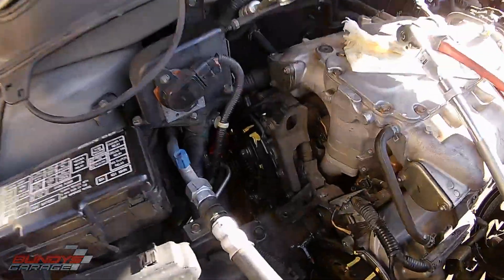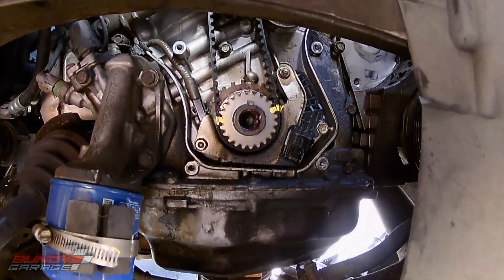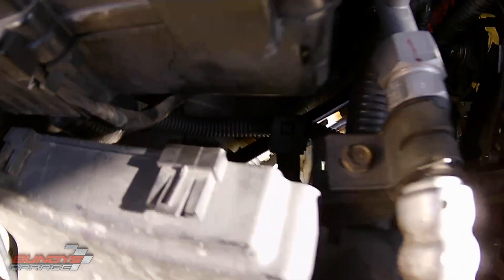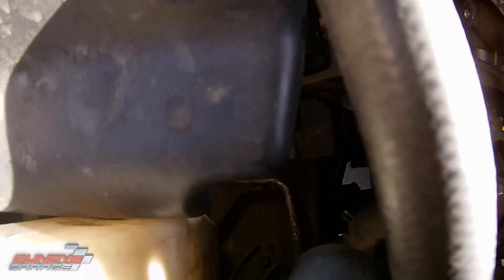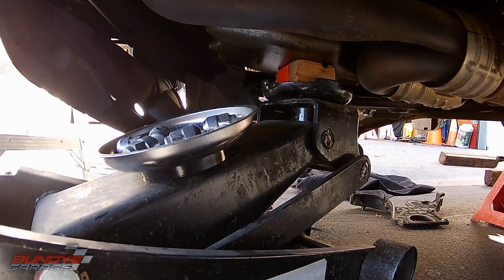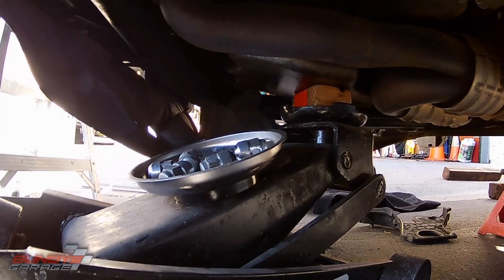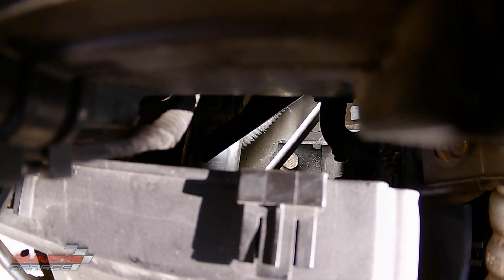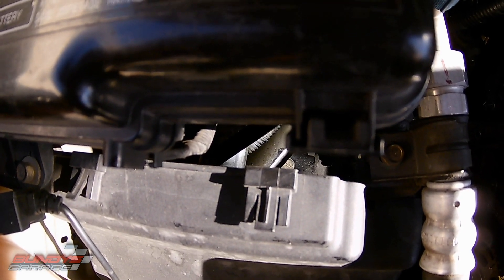Honda V6 J Series engine | Tips & Tricks | Transfer over the Timing Belt Markings to the New Belt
THe best thing you can do is to transfer over the markings from your old Honda Acura timing belt to the new one so you know that it is going back on perfectly.

Honda Crankshaft Pulley Tool
Dewalt Small Clamp
Valve Adjustment Tool
NGK Spark Plugs
Pennzoil Platinum Synthetic Oil

Bundys Garage